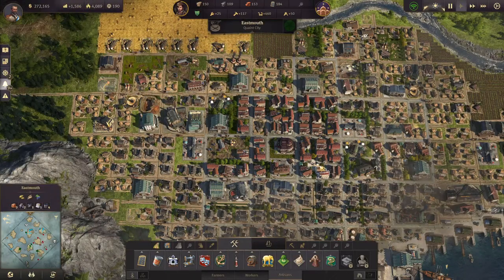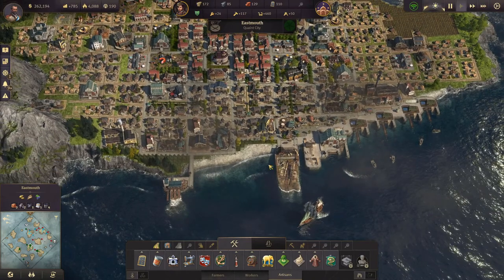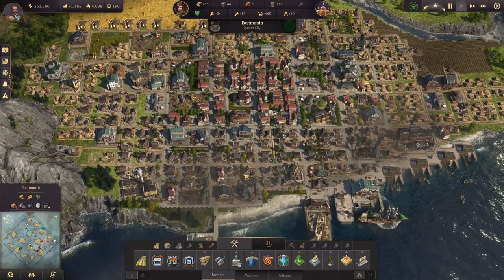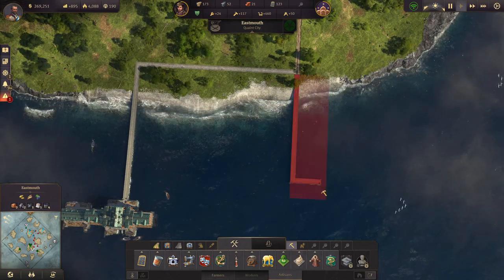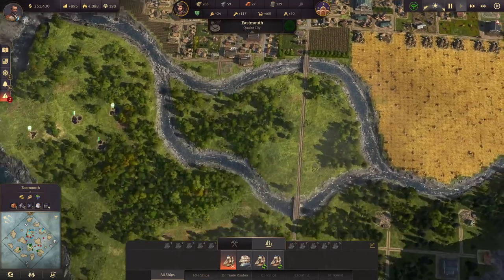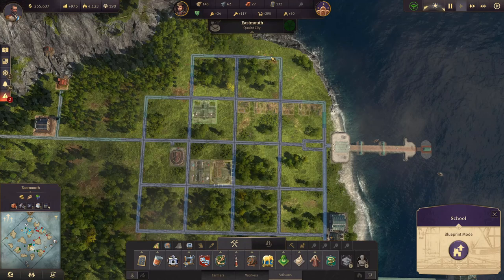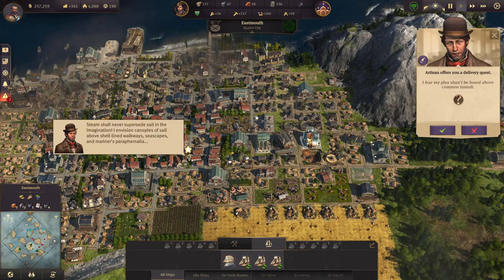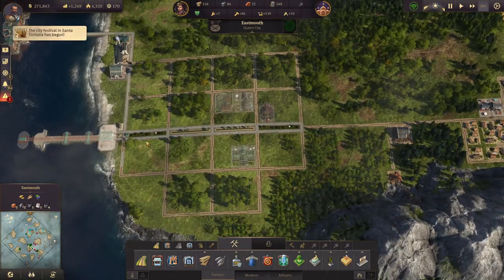Let's play Anno 1800: Tourist Season Preparations | Part 07 | Fur coats with Costume Designer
Anno 1800™ – Lead the Industrial Revolution!

Welcome to the dawn of the Industrial Age. The path you choose will define your world. Are you an innovator or an exploiter? A conqueror or a liberator? How the world remembers your name is up to you.

In Anno 1800, players will take charge of their own fortune as they navigate the rapidly evolving technological landscape and malicious political arena of the 19th century in their quest to build an empire that will reach from the smog-filled cities of Europe to the teeming jungles of South America. Combining beloved features with innovative gameplay, Anno 1800 is the beginning of a new era for the Anno franchise as players leave their mark on a crucial moment in human history.

FEATURES
THE DAWN OF A NEW ERA

Welcome to the 19th century, a time of industrialization, diplomacy, and discovery. Rich with technological innovations, conspiracies, and changing allegiances, this era presents the perfect setting for classic Anno gameplay. Anno 1800 provides players ample opportunity to prove their skills as a ruler as they create huge metropolises, plan efficient logistic networks, settle an exotic new continent, send out expeditions around the globe, and dominate their opponents by diplomacy, trade, or warfare.

A CLASSIC ANNO EXPERIENCE

NEW FEATURES FOR A NEW AGE

To bring this pivotal historical era to life, Anno 1800 introduces many all-new features to the franchise’s rich tradition. Expeditions allow players to send crews of specialists across the globe as they seek fame and fortune, while the new workforce feature makes managing your factories more demanding and realistic than ever. Finally, players will settle South America as they lay claim to the black gold powering this new age of industry.

CHOOSE YOUR STRATEGY FOR VICTORY

Leading prosperous metropolises requires you to adapt your strategy to new situations. Fulfil the needs of your inhabitants by establishing numerous production chains, deal with other AI rulers sharing your world, and rise to prosperity by building a profitable network of trade routes.

JUMP ABOARD THE ANNO UNION

Join the team from Ubisoft Blue Byte in the creation of Anno 1800. Get the latest news, development insights, and behind-the-scenes content on anno-union.com and help us shape the game as we regularly invite gamers to share their feedback, vote on features, create content, and test the game during development.